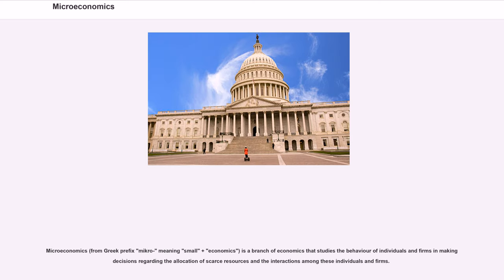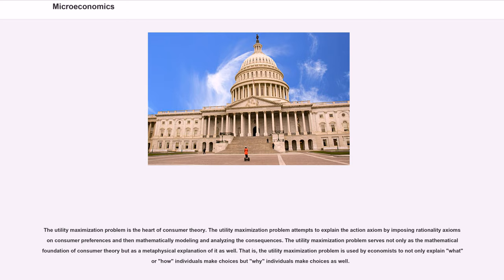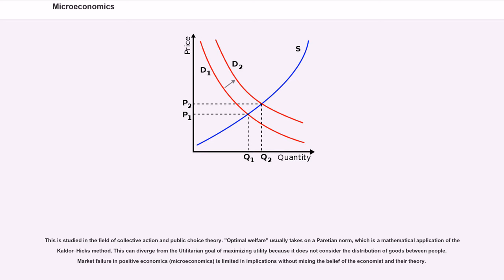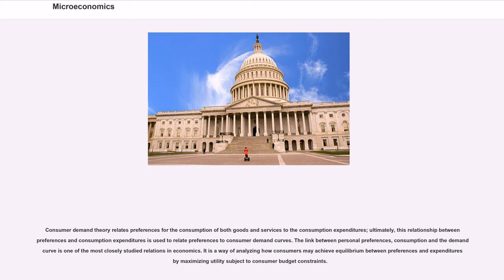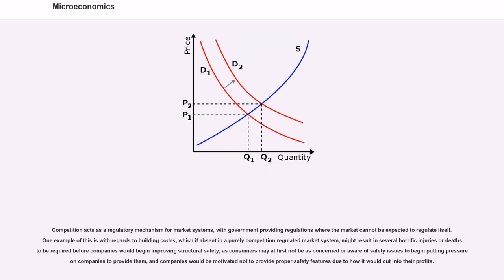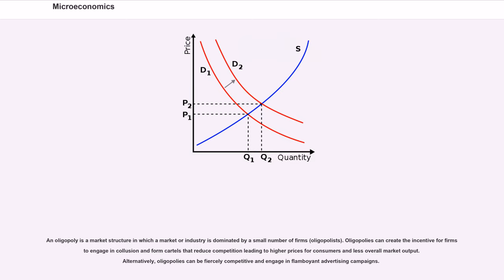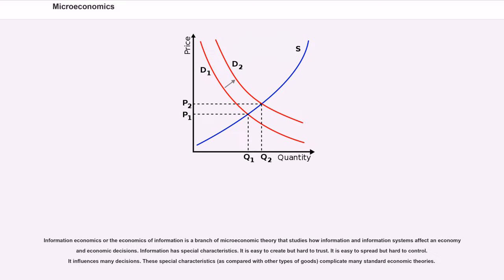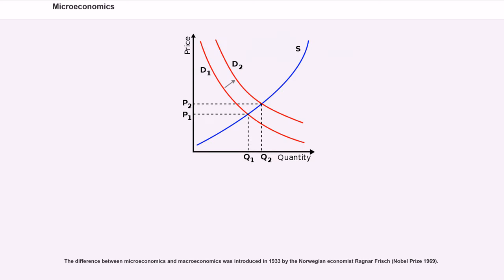Microeconomics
Microeconomics (from Greek prefix "mikro-" meaning "small" + "economics") is a branch of economics that studies the behaviour of individuals and firms in making decisions regarding the allocation of scarce resources and the interactions among these individuals and firms.

One goal of microeconomics is to analyze the market mechanisms that establish relative prices among goods and services and allocate limited resources among alternative uses. Microeconomics shows conditions under which free markets lead to desirable allocations. It also analyzes market failure, where markets fail to produce efficient results.

Microeconomics stands in contrast to macroeconomics, which involves "the sum total of economic activity, dealing with the issues of growth, inflation, and unemployment and with national policies relating to these issues". Microeconomics also deals with the effects of economic policies (such as changing taxation levels) on the aforementioned aspects of the economy. Particularly in the wake of the Lucas critique, much of modern macroeconomic theory has been built upon microfoundations—i.e. based upon basic assumptions about micro-level behavior.

Microeconomic theory typically begins with the study of a single rational and utility maximizing individual. To economists, rationality means an individual possesses stable preferences that are both complete and transitive.

The technical assumption that preference relations are continuous is needed to ensure the existence of a utility function. Although microeconomic theory can continue without this assumption, it would make comparative statics impossible since there is no guarantee that the resulting utility function would be differentiable.

Microeconomic theory progresses by defining a competitive budget set which is a subset of the consumption set. It is at this point that economists make The technical assumption...